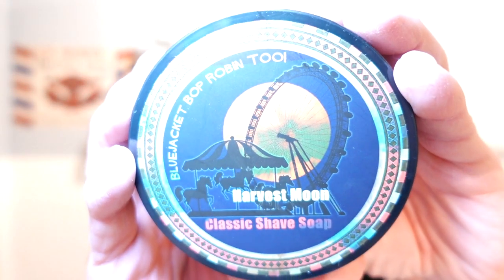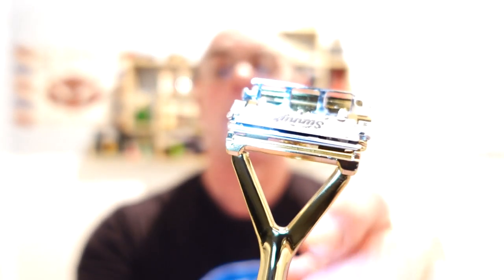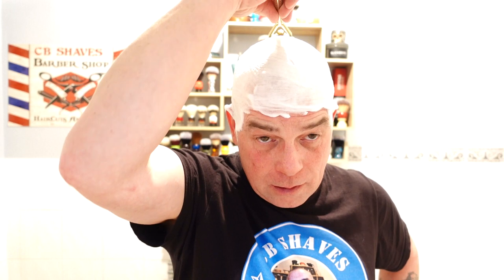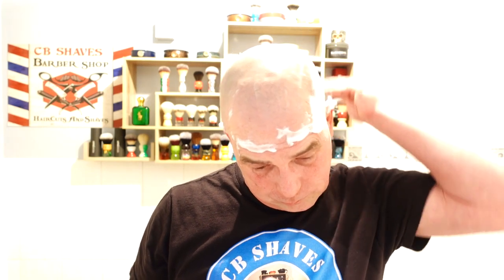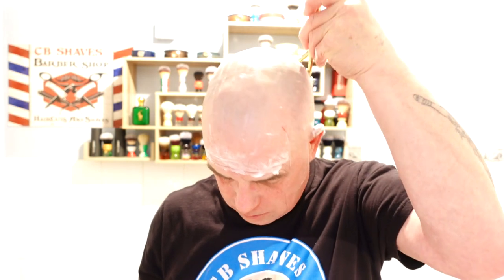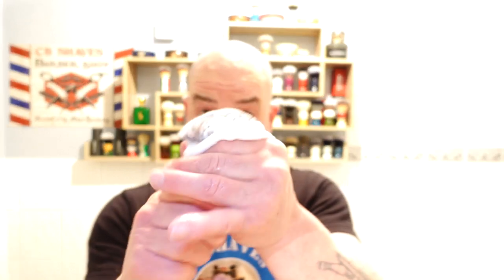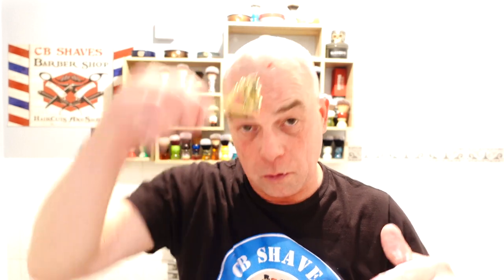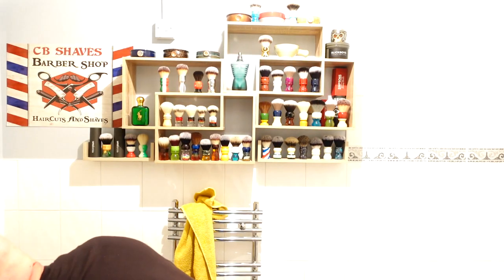First Head Shave Of 2022 / PAA Harvest Moon / Leaf Razor / RazoRock Beehive Brush / Sunny Blade.....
Blade: Sunny Superior Stainless 1st.
Alum Block.
Thayer's Witch Hazel Unscented.
Balm: Recipe For Men Raw Naturals Mr Cool. Superdrug.

Thanks Again For Watching And Taking The Time To Comment.
It Really Means A Lot To Me. Best Wishes... Chris. ;-)